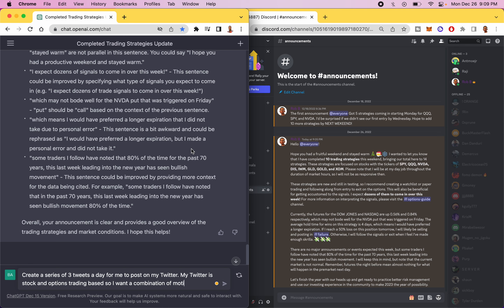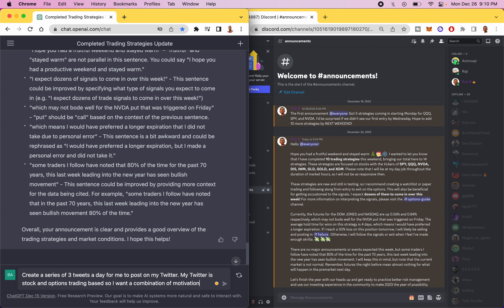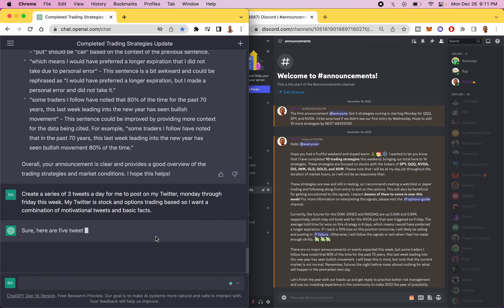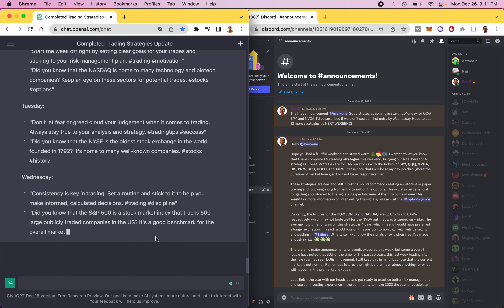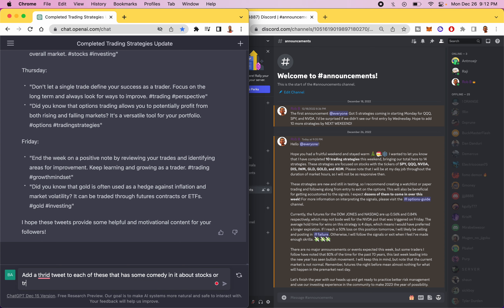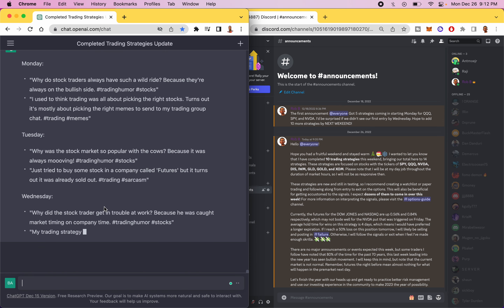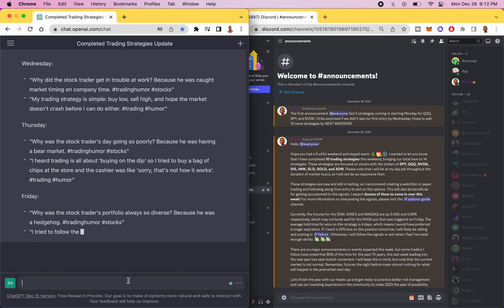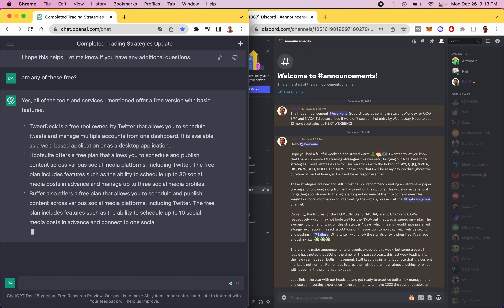How I use ChatGPT to manage a community on Discord and Twitter and promote social media marketing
I have a discord group where I provide automated options trading signals and support after hours. I write a lot of content to inform my community and also would like to cultivate more engagement on Twitter and ChatGPT has come to the rescue.